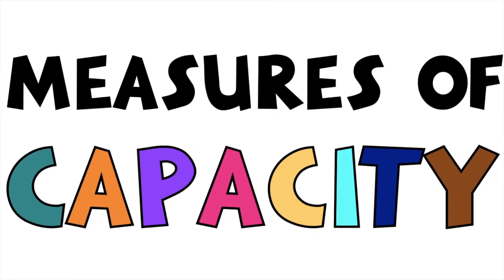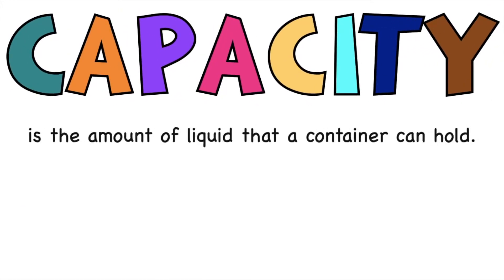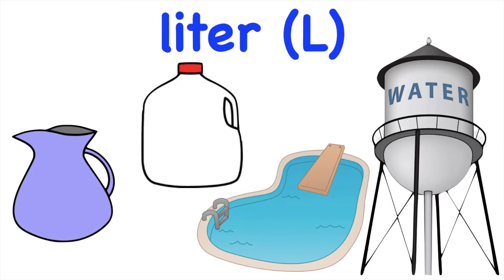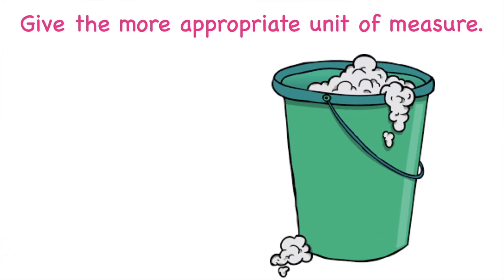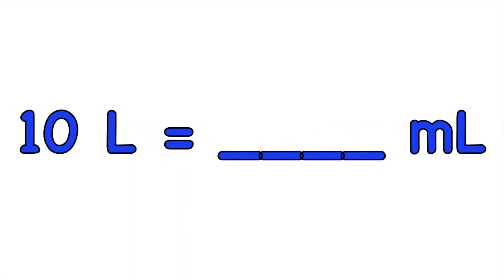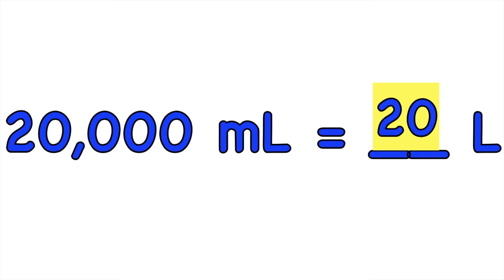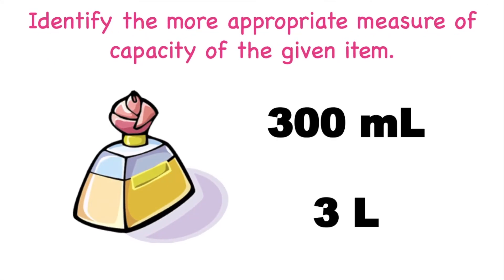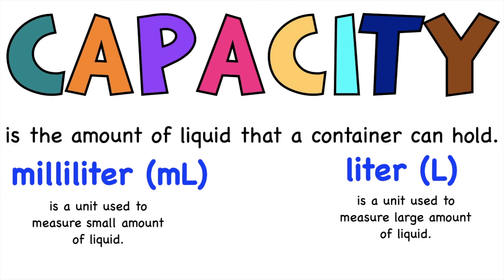MEASURES OF CAPACITY || MATH 2 || MELC